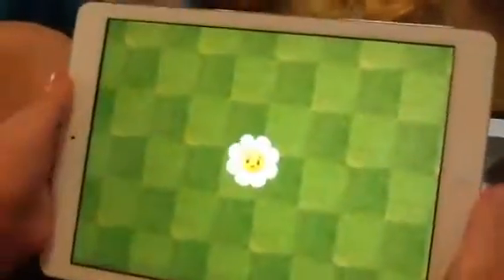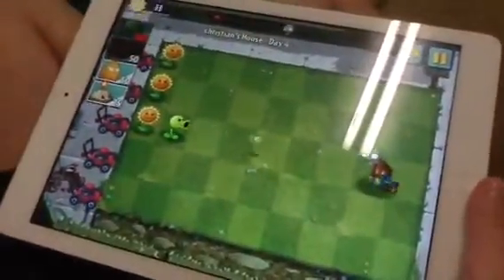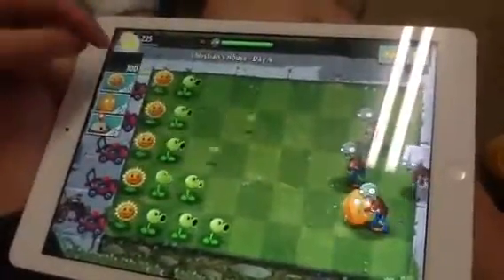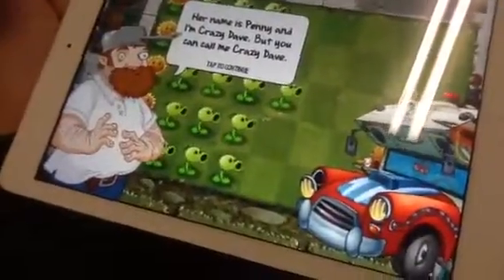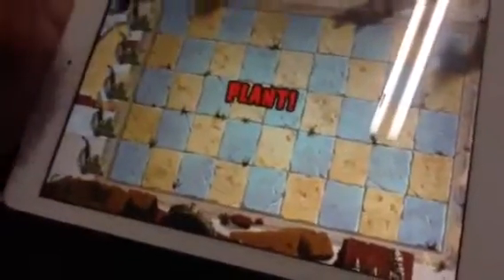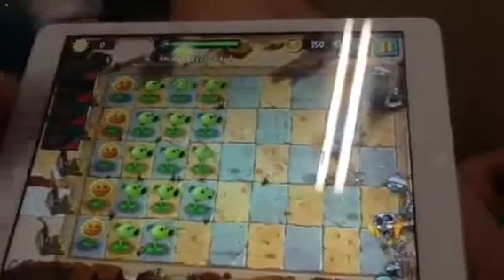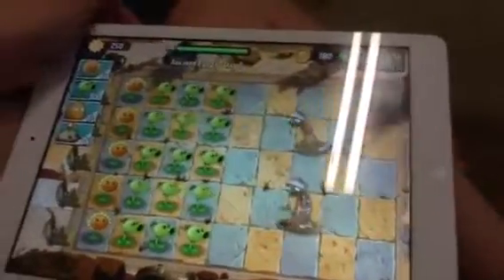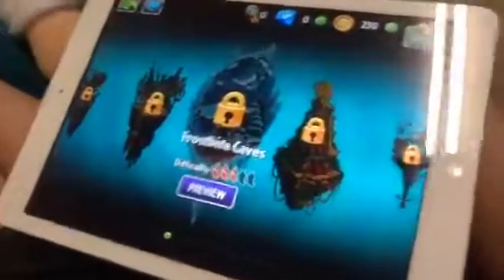Plants vs Zombies pt 1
Zombie attack!!!